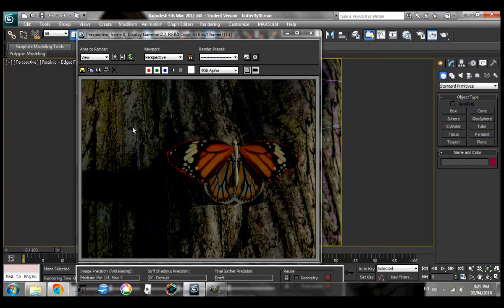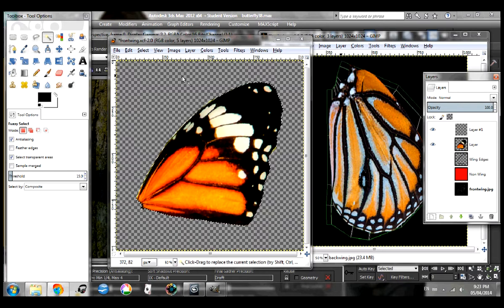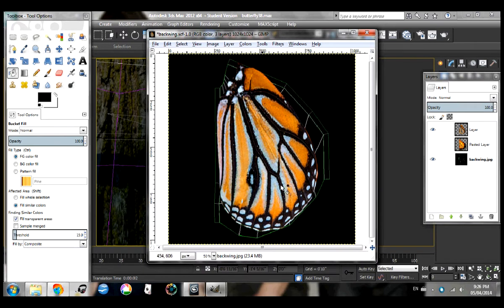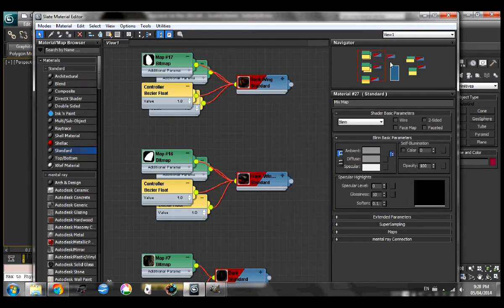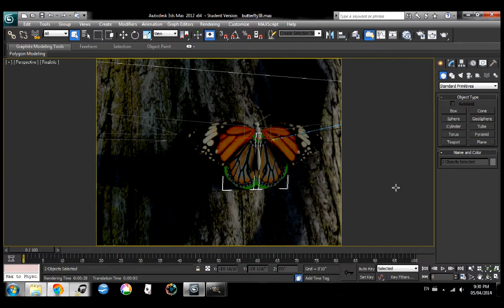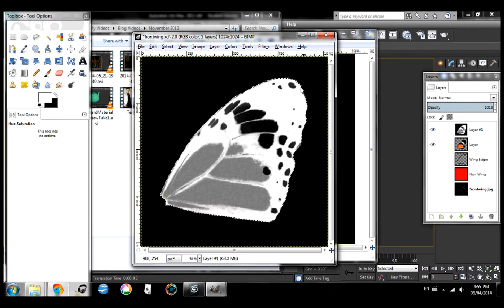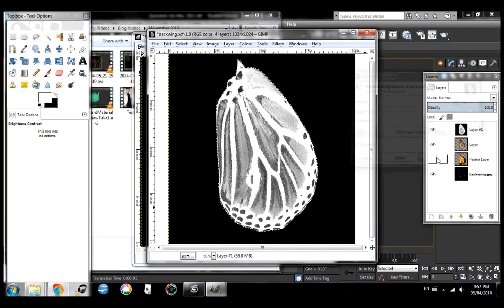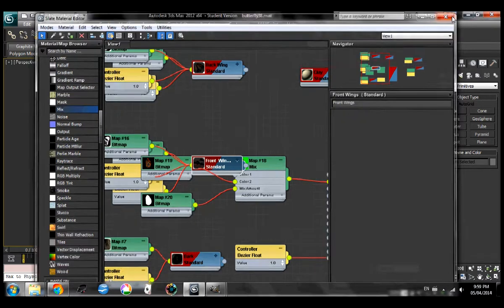How to Use Alpha Maps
Excerpt from accompanying blog post:

To create an alpha map you'll need a 2d graphics program and a little patience. In our example I'm going to use a butterfly to illustrate the steps. Before applying the alpha map you can see the texture filling each part of the wings I've modeled and looking quite blocky overall.

First we're going to 'cut out' the wings. In my graphics program (Gimp for those of you wondering, though it works equally well in other programs) I'm drawing a selection around my wing design in a new layer.